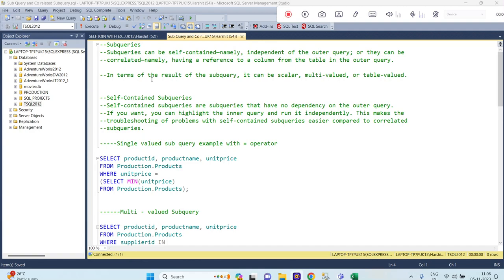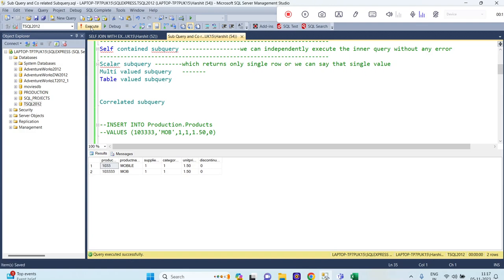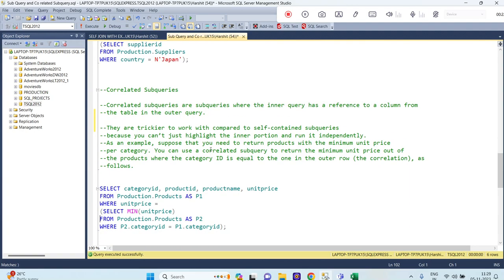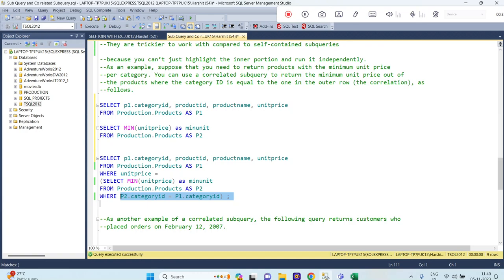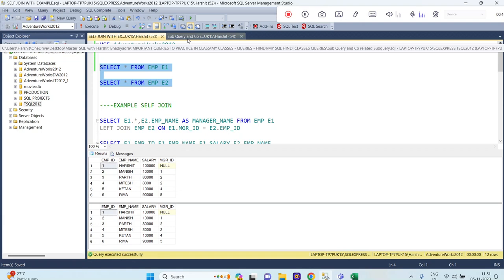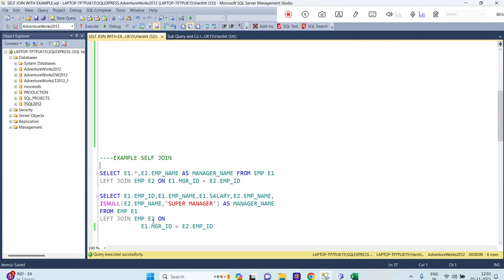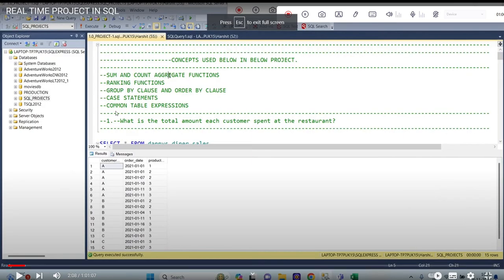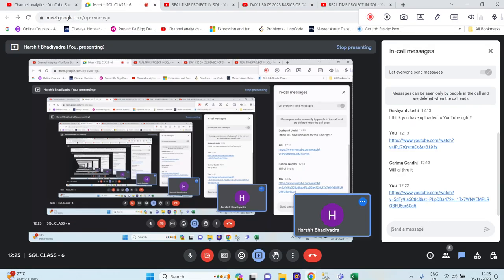SUBQUERY AND CORERALTED SUBQUERY AND SELF JOIN EXPLAINED